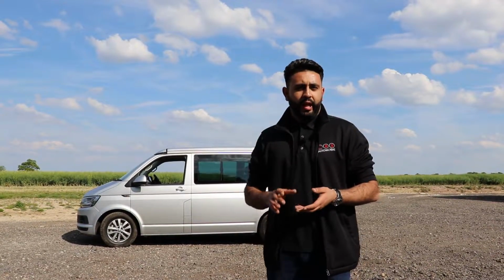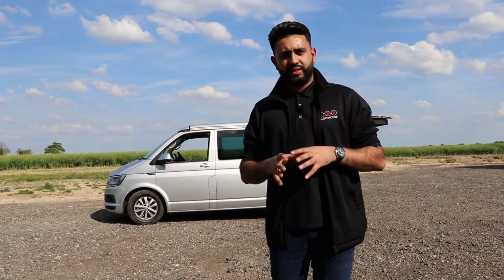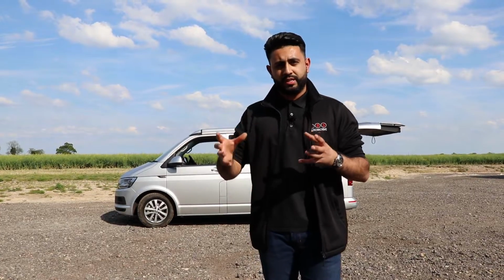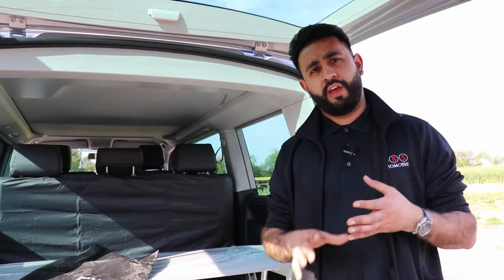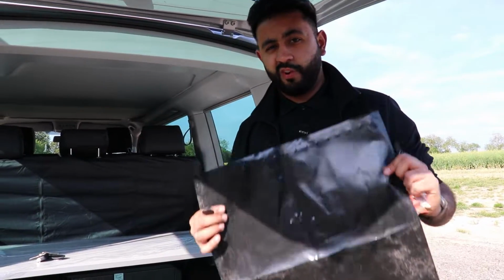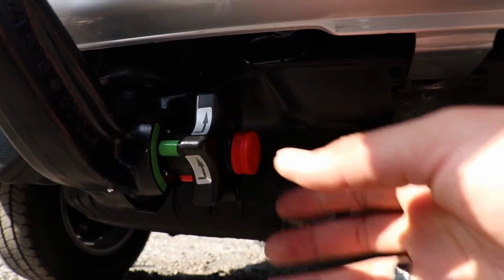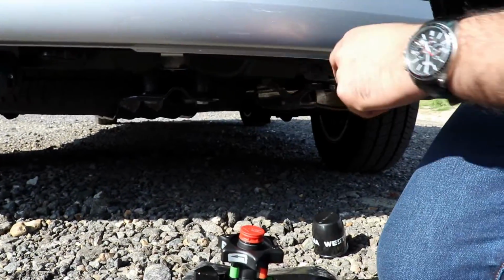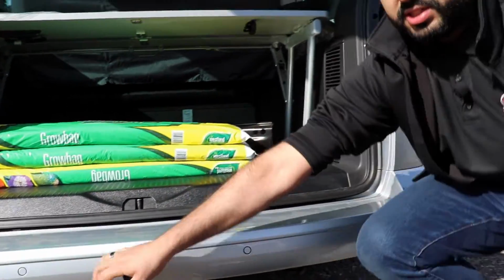Volkswagen T6 California Beach | Westfalia Detachable Towbar Installation | CBSAutomotive